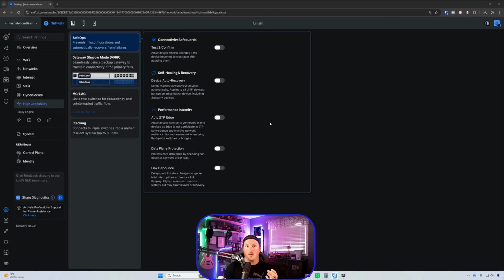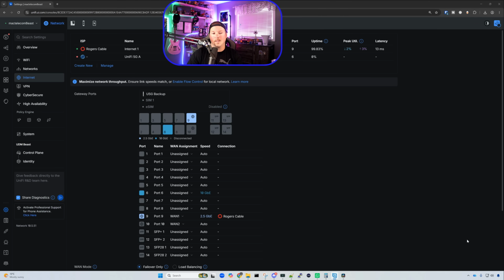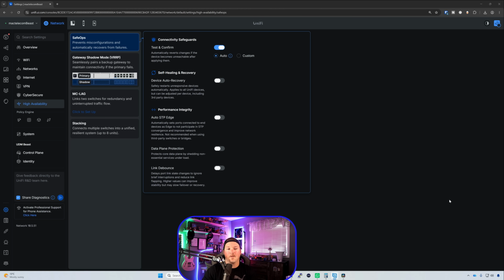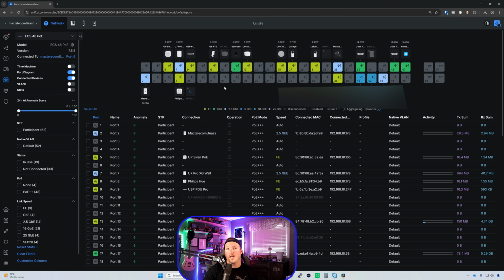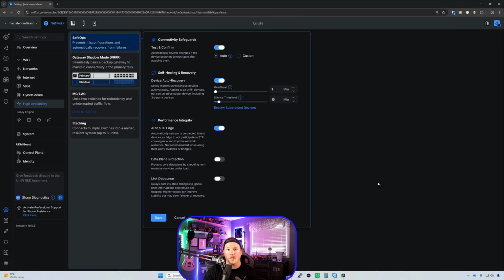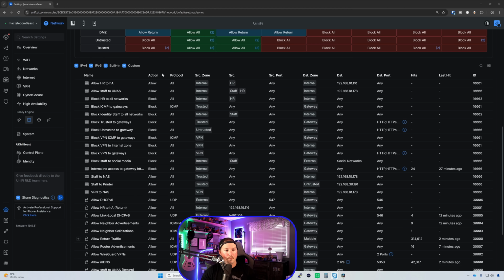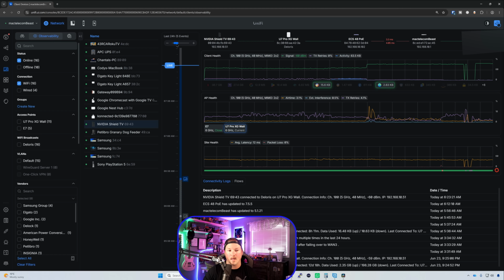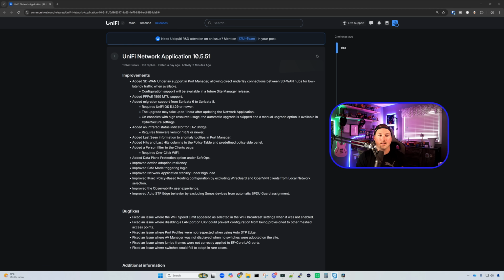UniFi Network 10.5 | SafeOps , Client Observability And More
In this video I take a look at the new UniFi network application update 10.5 This brings a bunch of amazing new features

▶Canadian Amazon Store front:

▶USA Amazon store front:

0:00 Intro
0:27 SafeOps
4:58 Other changes
7:58 Final thoughts